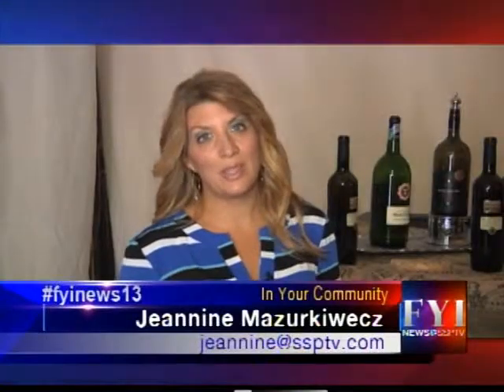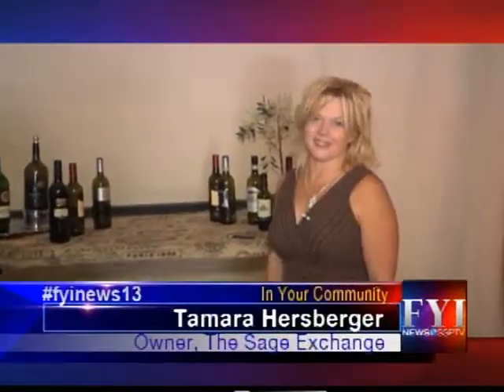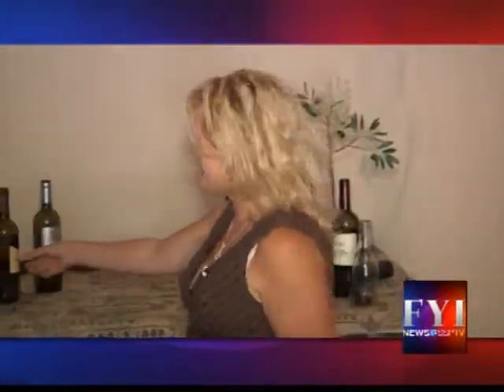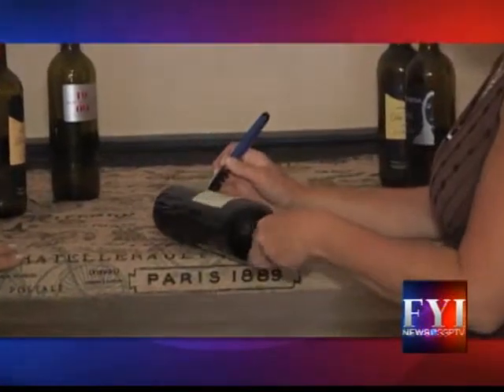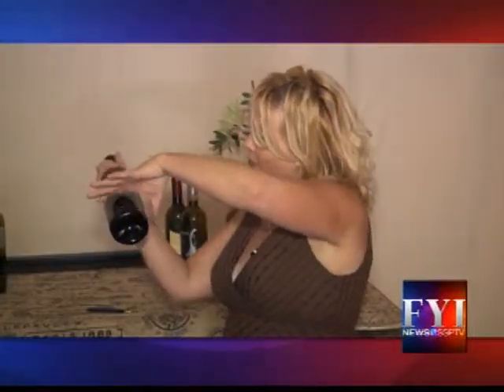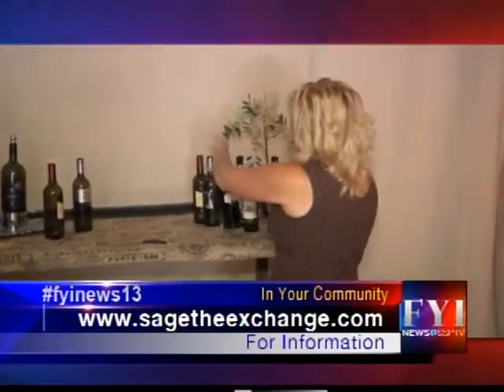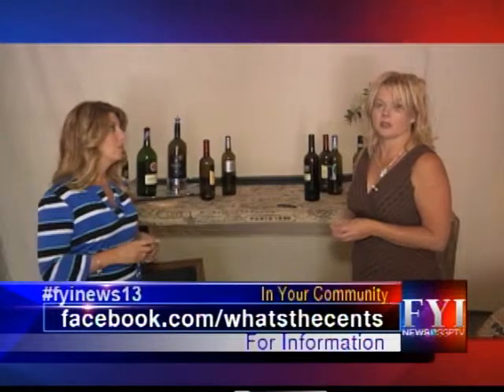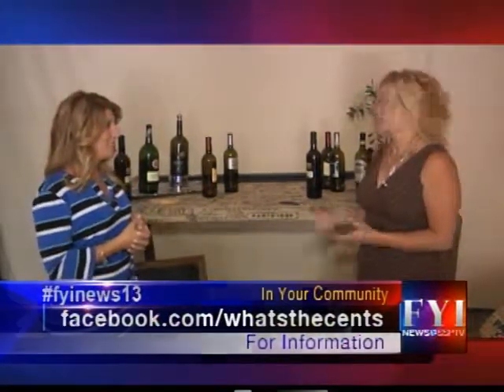FYI: What's The Cents: Upcyling wine bottles